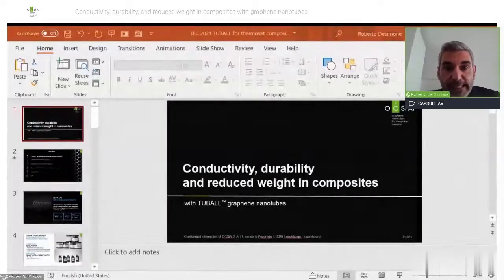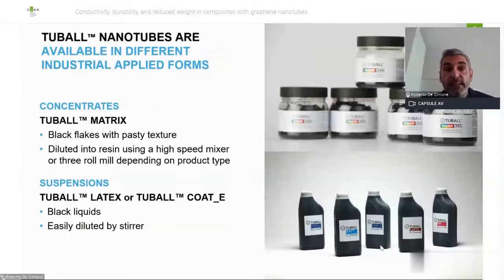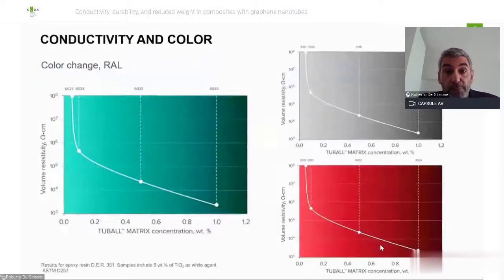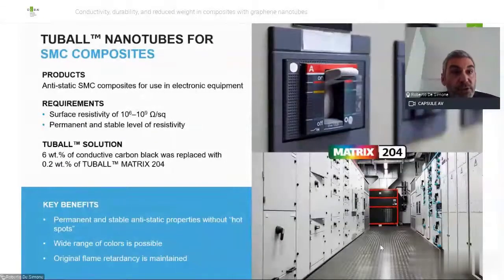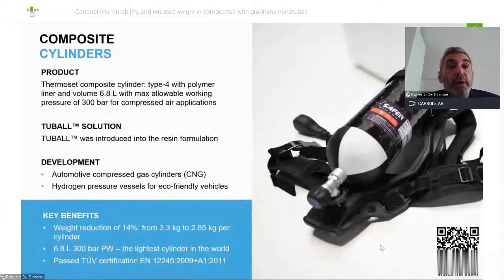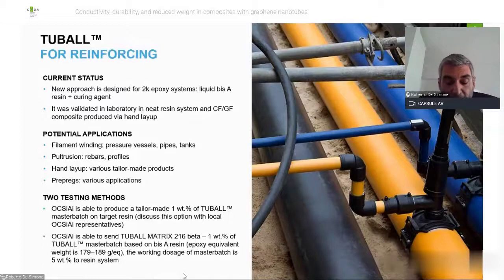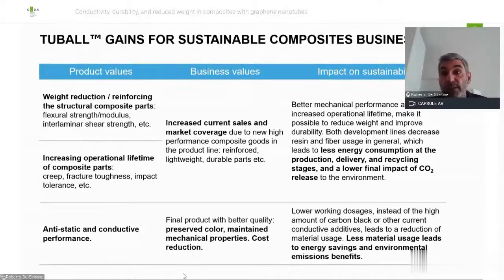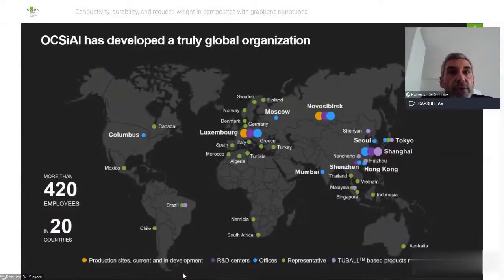Conductivity, durability, and reduced weight in composites with graphene nanotubes